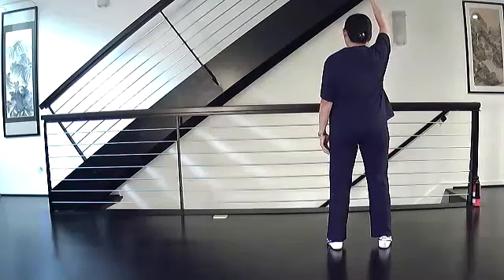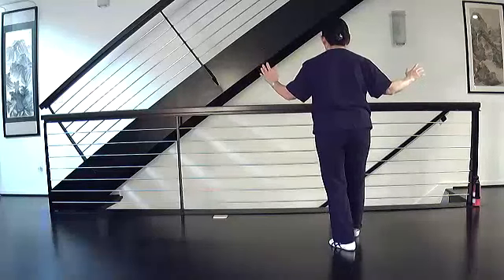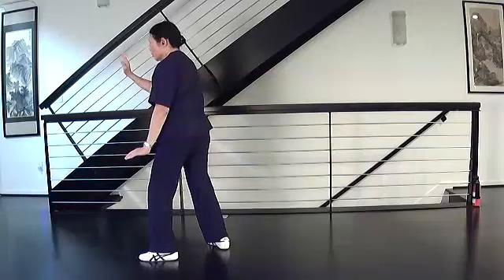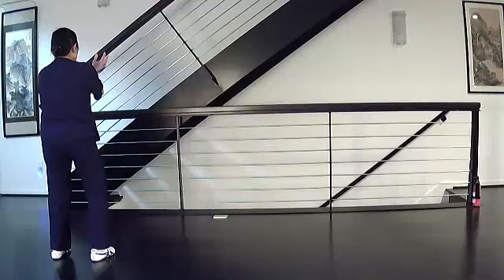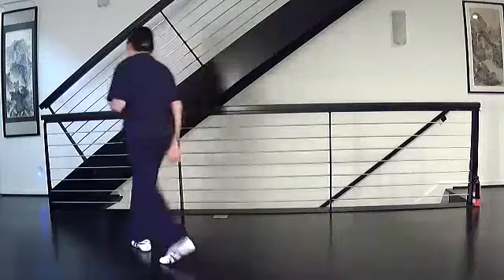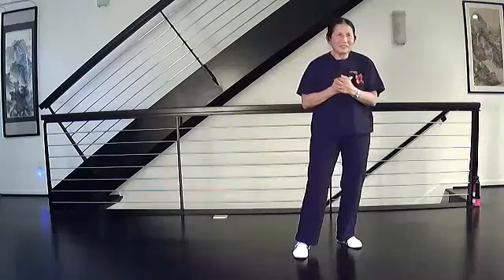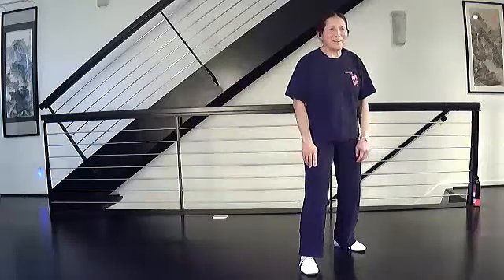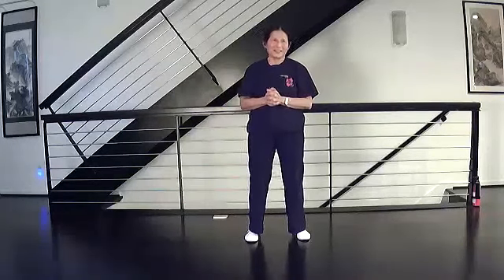10/6/2023 Fri Sec 3 Rita